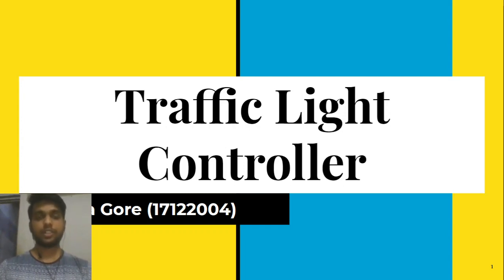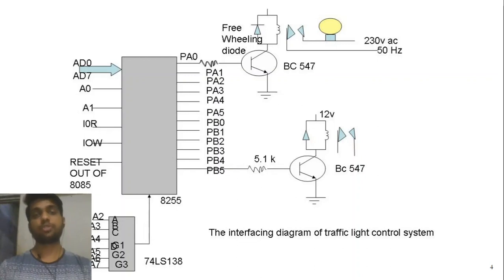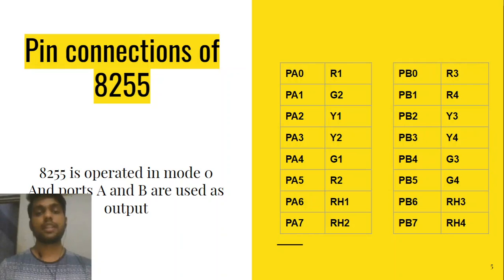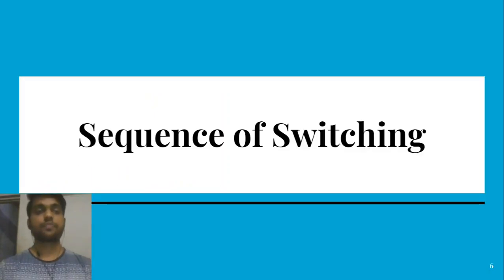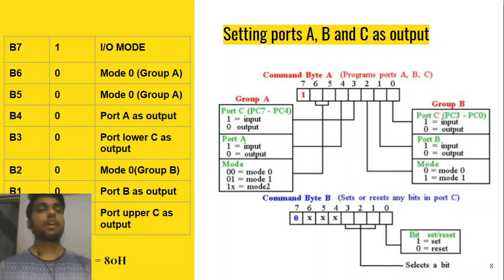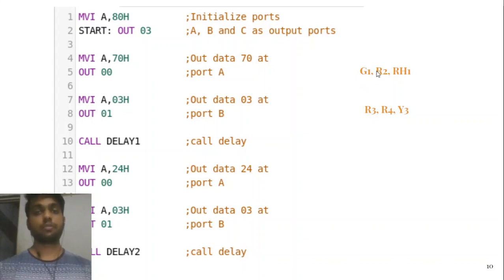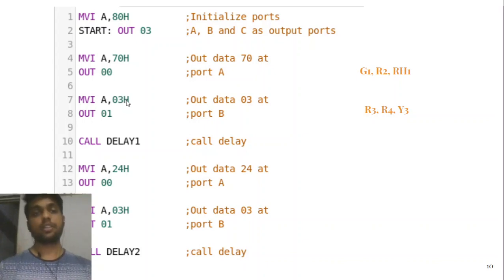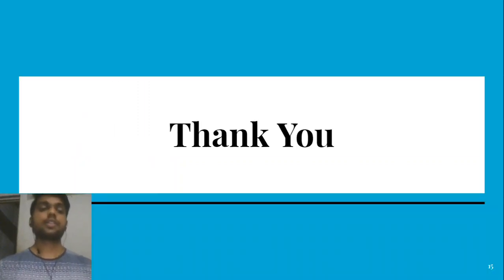Traffic Ligtht Controller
The video is made by Mr. Ajinkya Ambadas Gore , student, EPH III, IITR